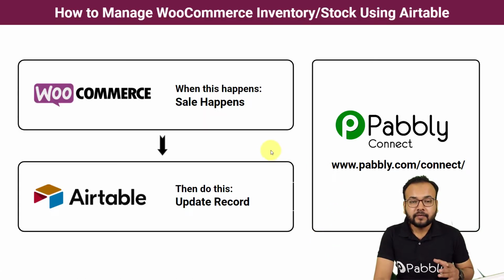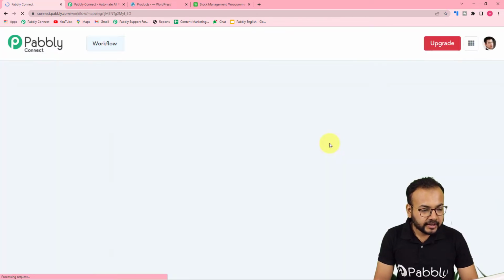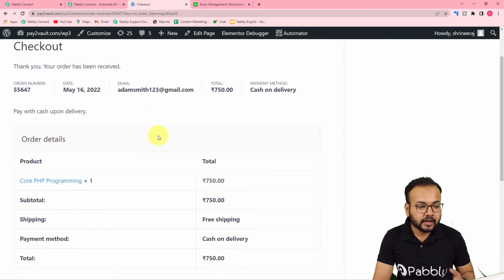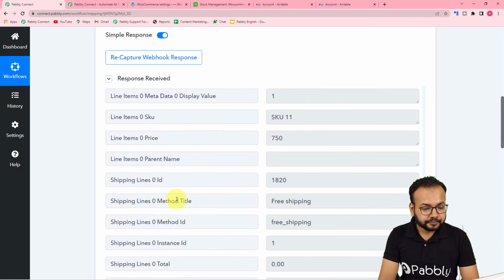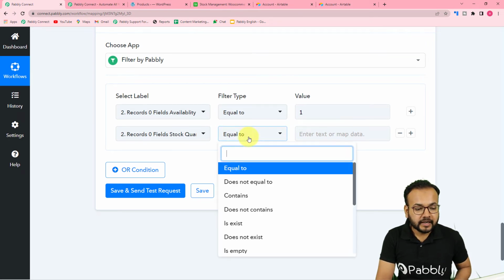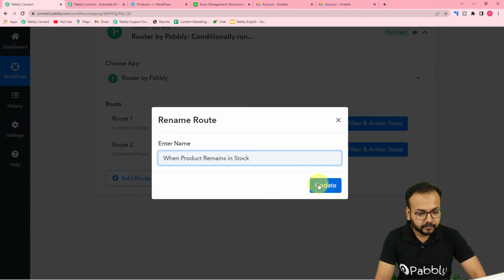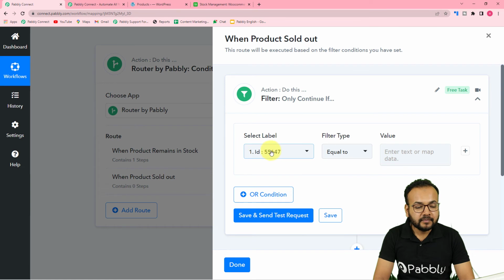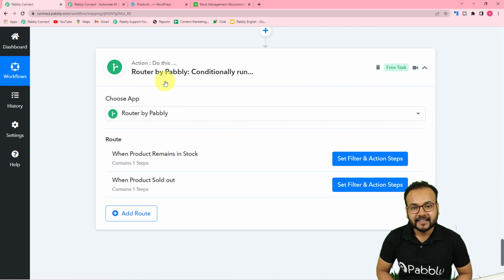Stock Management in Airtable using Pabbly Connect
In this video, we'll show you how to use Pabbly Connect to manage your stock in Airtable. Pabbly Connect is a powerful tool that lets you connect your Airtable account to a variety of other apps and services. With Pabbly Connect, you can manage your stock levels, track inventory, and more.